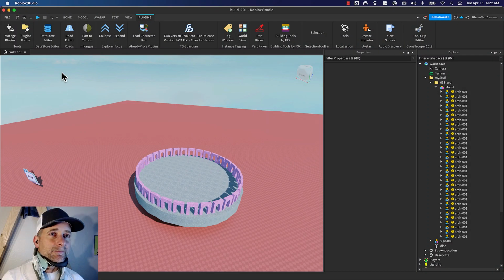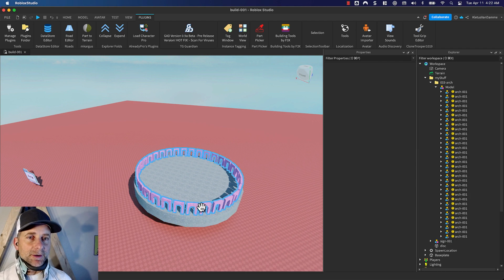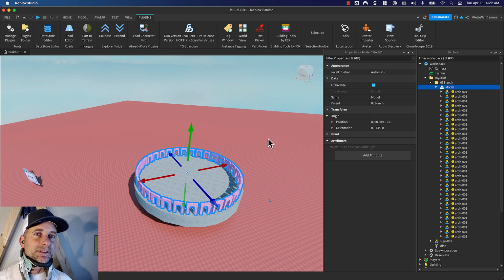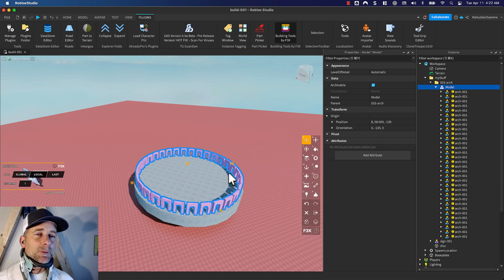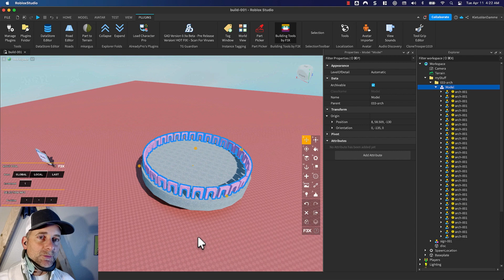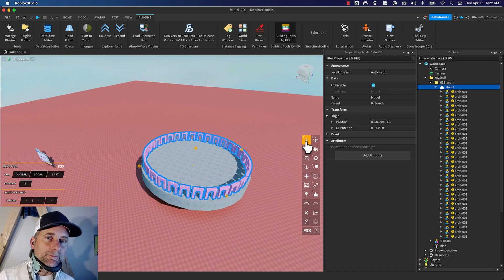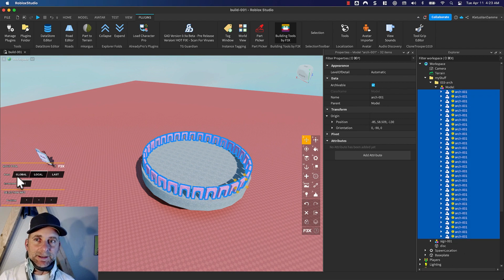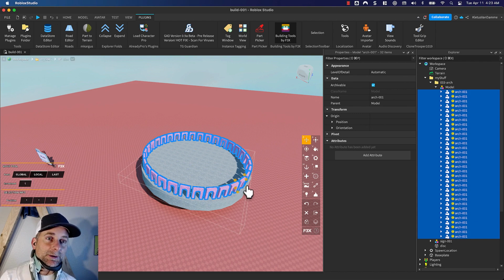Tip-039 - Radial Move [in Roblox Studio]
Great Plugins:
Building-Tools-by-F3X-Plugin
Building-Tools-by-F3X-Plugin